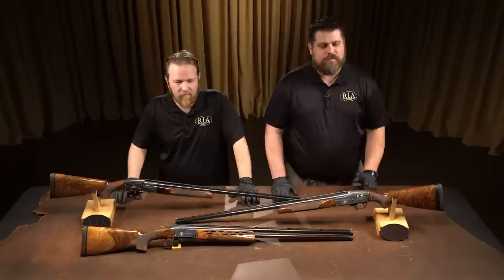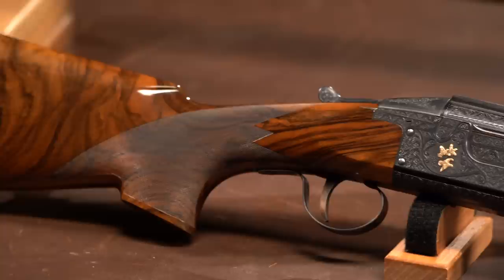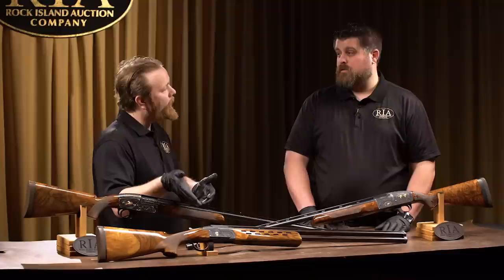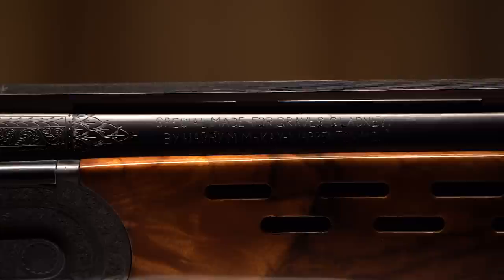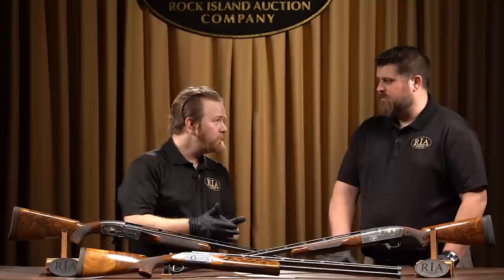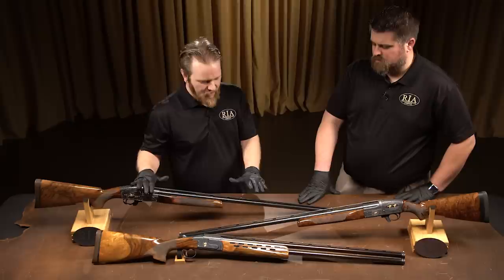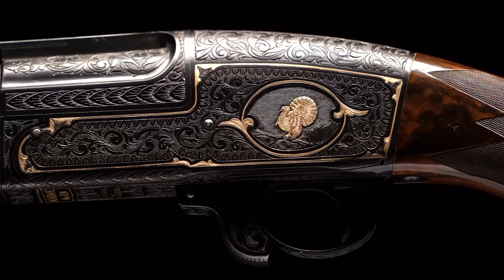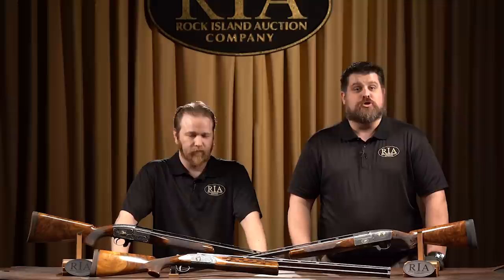American Gunsmithing: Shotguns by Harry McKay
What do a Missouri gunsmith, The Shadow, and World War II all have in common? Find out as these three fantastic shotguns tell their tale.